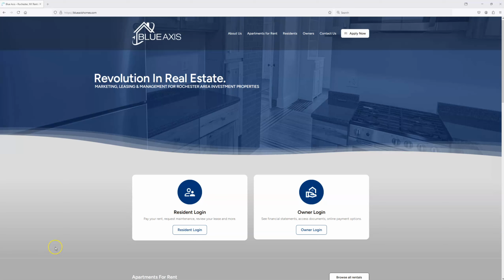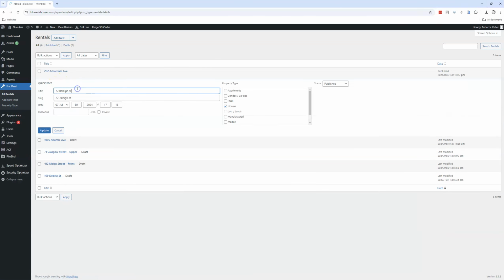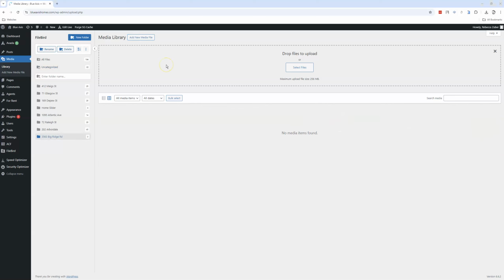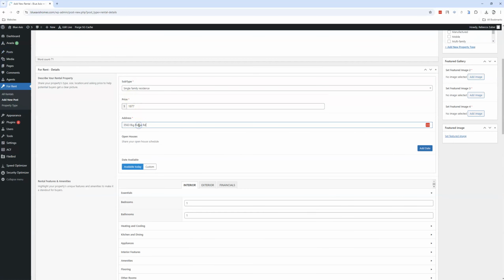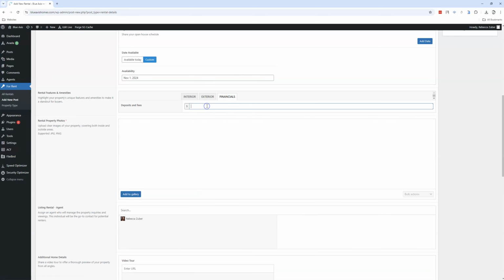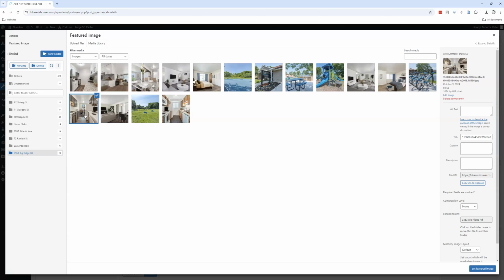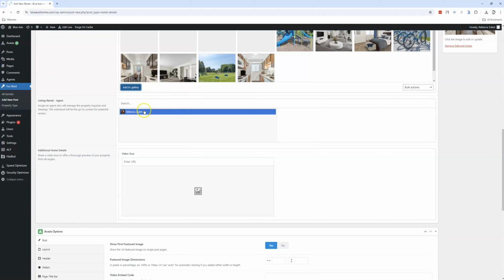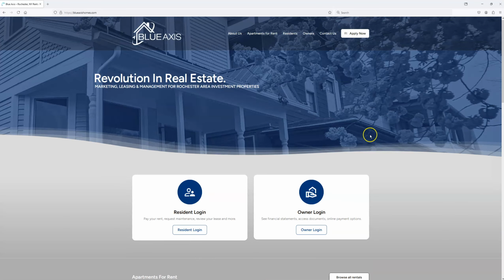Blue Axis Add Properties